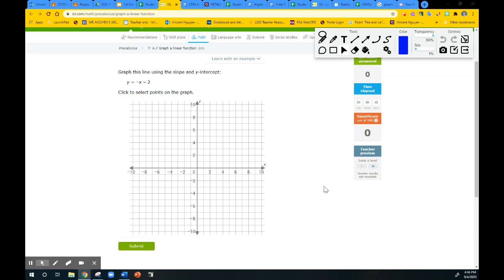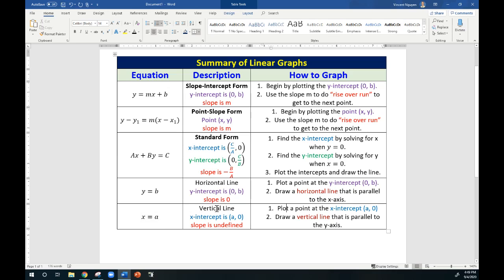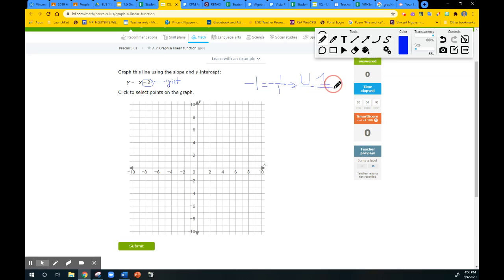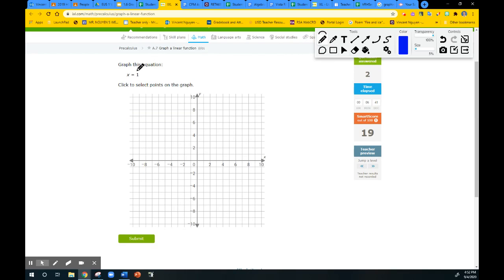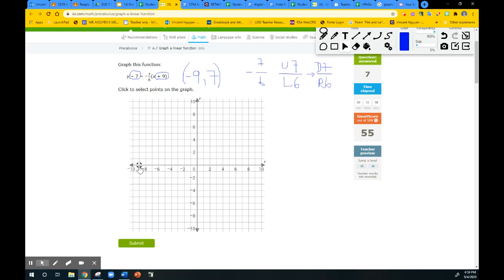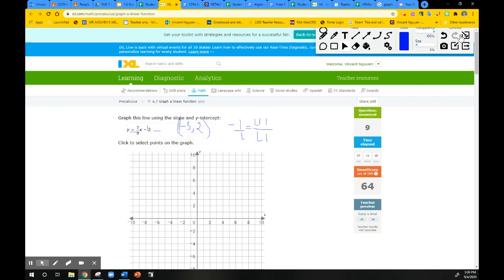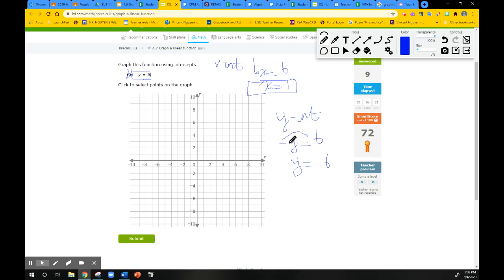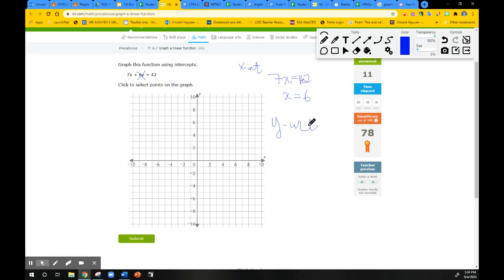IXL Tutorials - Graphing Linear Equations in 3 forms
This video uses IXL practice problems to show students how to graph linear equations using slope-intercept, point-slope, and standard form; also includes vertical and horizontal lines.